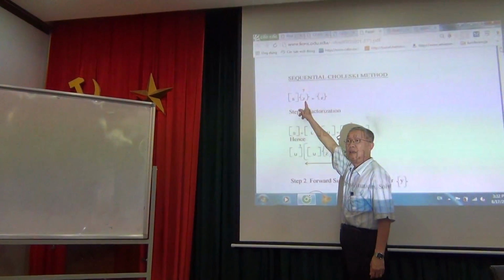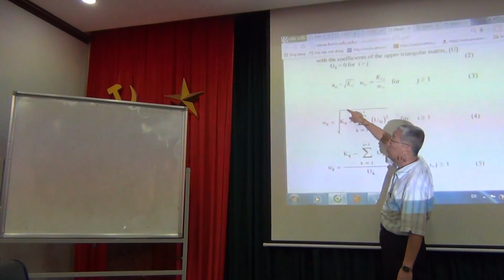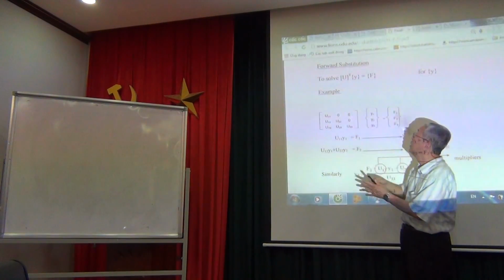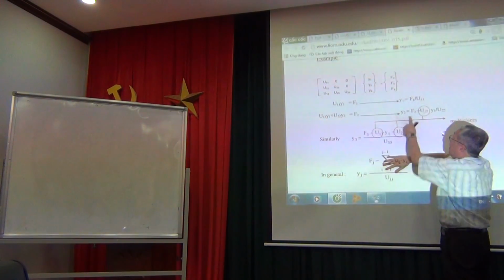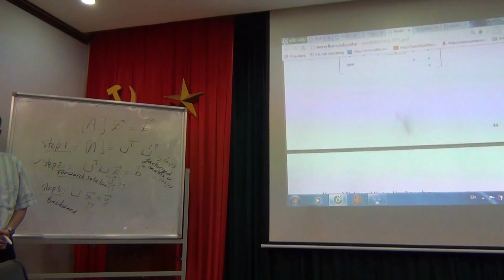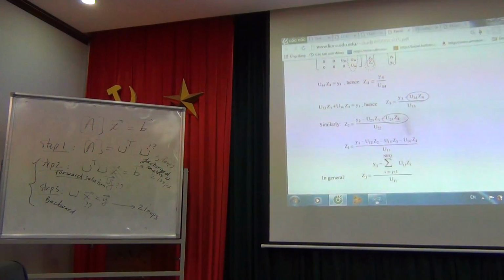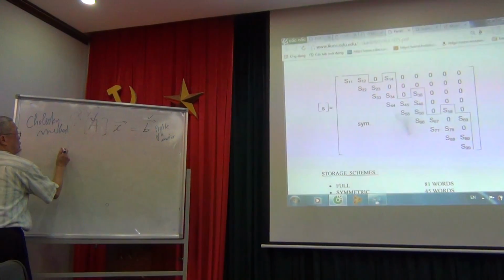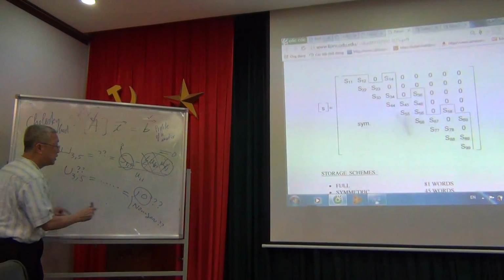00180_Buổi 1 Phần 1